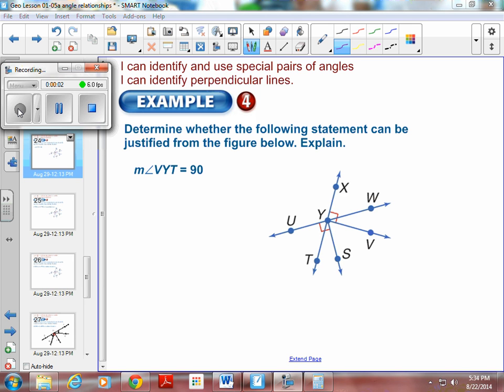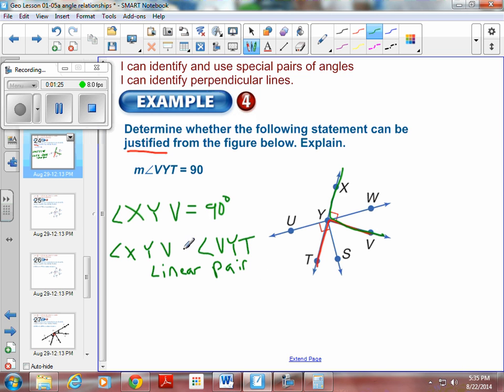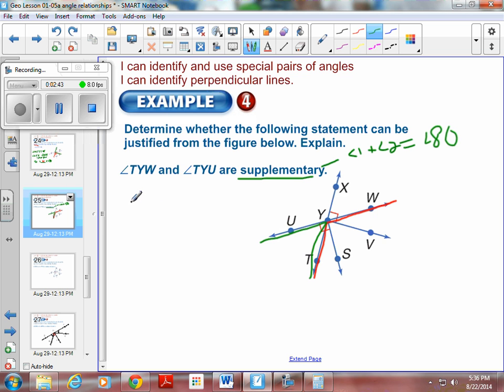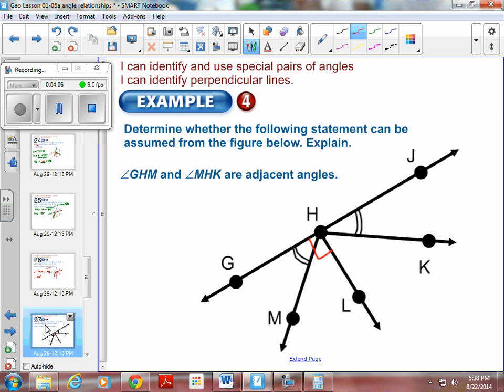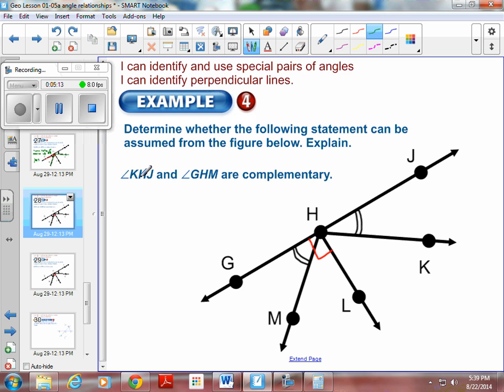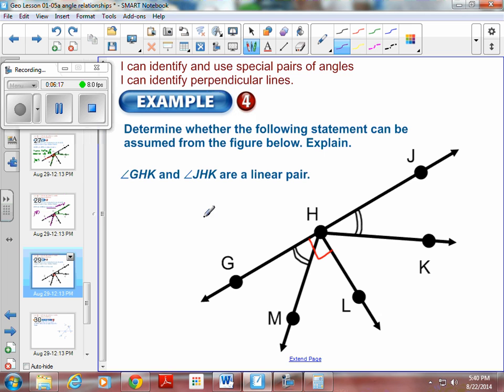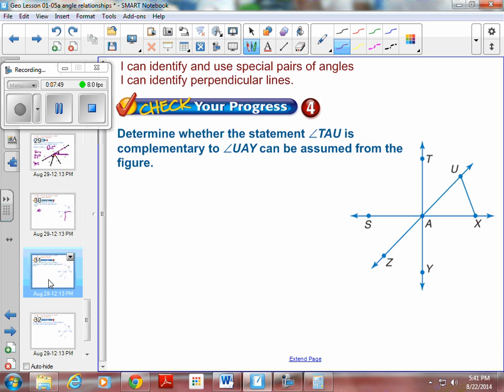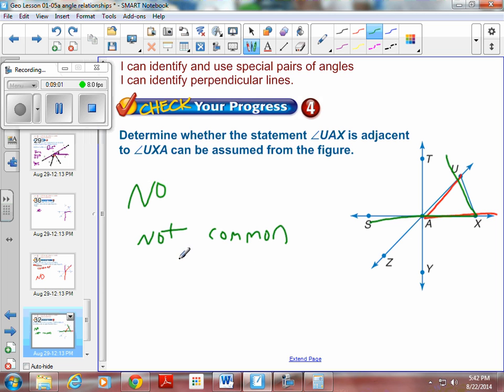Geometry 1-5 Example 4: Interpret Figures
Determine whether each statement can be justified from the figure.  Adjacent angels, complementary angles, supplementary angles, linear pair.